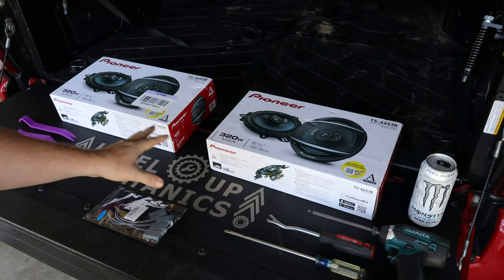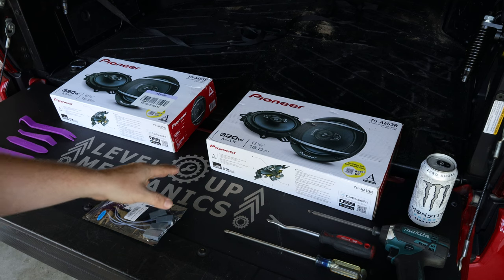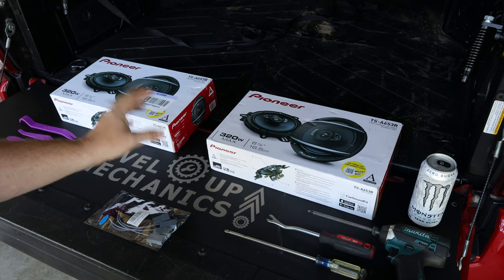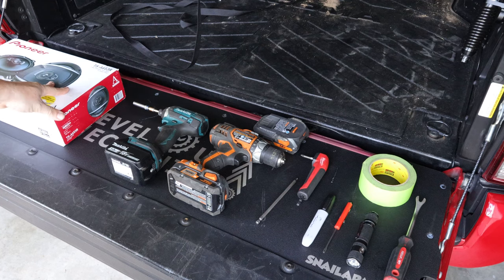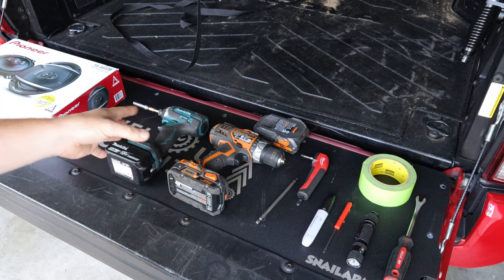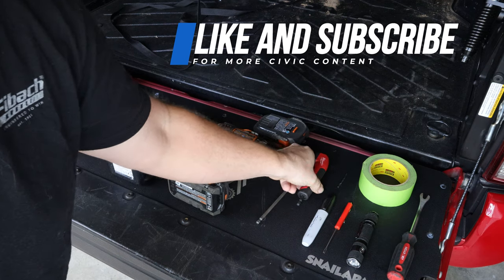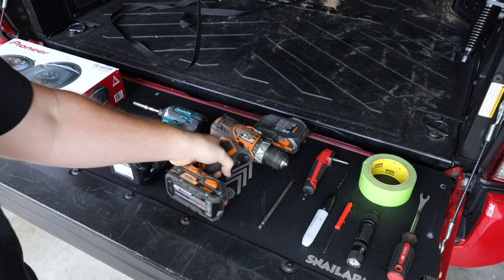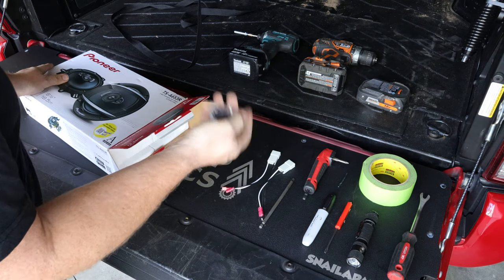Installing Pioneer A-Series Speakers On My 8th Gen Honda Civic (2006-2011) | An Affordable Upgrade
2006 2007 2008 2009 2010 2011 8th Gen Honda Civic - R18 SOHC I-Vtec - Pioneer A-Series TS-A653R - TS-A652F 6.5" 3-way Coaxial Speakers - Plug & Play Speaker Connector Harnesses

Today, we will be replacing the factory front and rear speakers on my 8th Generation Honda Civic with affordable Pioneer A-Series speakers! These speakers are a major improvement in sound quality when compared to the old factory components. In addition, we will be using some aftermarket speaker connector harnesses designed for the Honda Civic OEM connectors to make this upgrade plug-n-play.

In case you missed the first round of sound system upgrades, here is the link to that video:

Please note that the speakers used in this video have the part number TS-A653R and can be found on websites like Crutchfield or Best Buy. However, I've included Amazon-specific links below to a Pioneer speaker that is 99% identical to the ones used in this video (it seems the only difference is the color of the speaker).

Here is a list of links to all of the items used in this video:

PIONEER TS-A652F A-Series 6-1/2" 3-Way, 320 W Max Power, Coaxial Speakers (Pair)

Car Speaker Connector Harnesses (4 Pack)

Make sure to subscribe if you would like to see more detailed modifications in the future, as I have a long list of parts that are currently waiting to be installed.

Milwaukee Shockwave Right Angle Adapter - 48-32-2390

HSS Cobalt Drill Bit Double End 1/8"

Neiko 20596B Auto Trim Panel Removal Tool Set with Soft Grip (5 Piece)

Sunex 3/8" Drive Impact Socket Set - 3351
Pocket Screwdriver (set of 10)

Makita Impact Driver Kit - XDT131

Impact Grade Socket Adapter for Impact Drivers

3/8-Inch Drive Flex Head Long Ratchet

Equipment Used To Create YouTube Content:

Canon EOS R Full-Frame Mirrorless Camera

Canon Mount Adapter EF-EOS R

Canon EF-S 10-18mm F/4.5-5.6 IS STM Lens

Canon LP-E6N Batteries (2-pack)

Sony TOUGH SD Card (256GB - V60 - U3)

Rode VideoMic Pro+ Microphone

I am looking forward to creating more content as the channel continues to grow. Please consider dropping a like if you enjoyed the content (or thought it might be useful) and HIT that subscribe button so I can continue this journey and invest more into this channel!

Again, if you have any questions or comments, please leave them down below!